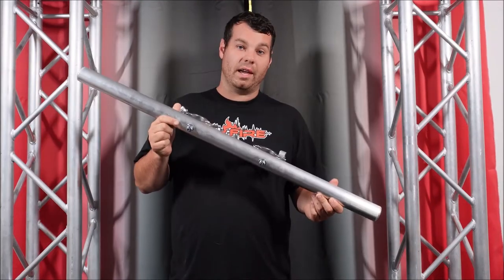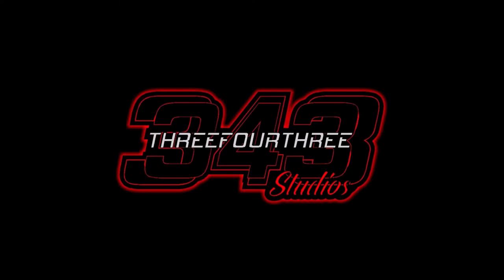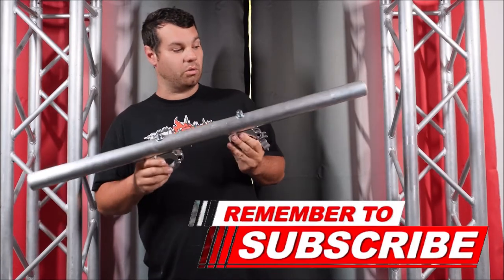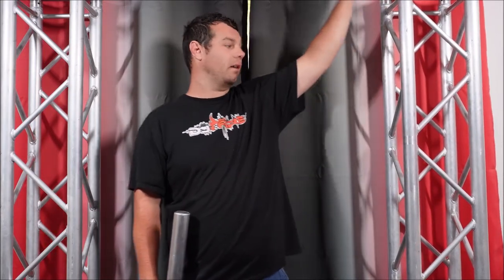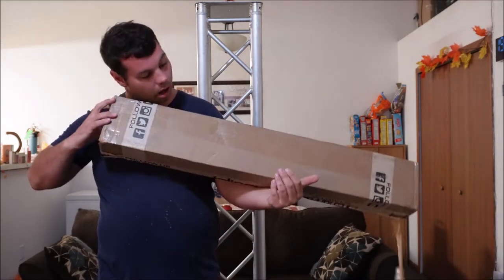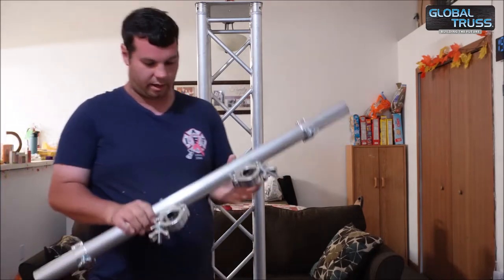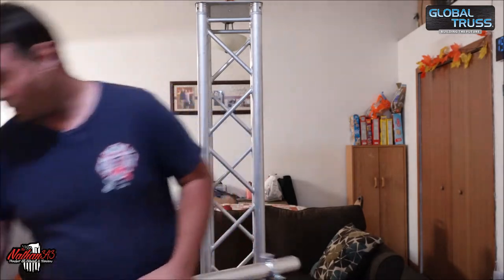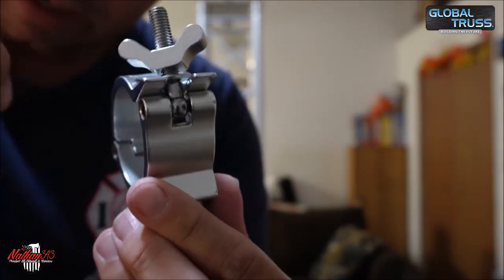Global Truss GT-Plasma MT-12 42"-50" LCD/PLASMA TV Trussing Mount Bar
Global Truss F33-F34 Plasma Mount for LCD TV’s [GT-PLASMA MT12]
The GT-Plasma MT-12 from Global Truss is designed to securely fasten video monitors to square truss. The 2” diameter, meter-long brushed aluminum alloy bar will help attach any 42- to 60-inch plasma or LCD-screen TV to standard square truss using two Narrow Clamps. The monitor, meanwhile, is held in place with two Mini 360 Clamps.

All required clamps are included with the mount. The placement of the clamps hides the bar behind the monitor while in use, allowing viewers to concentrate on the video content. Like other Global Truss products, the GT-Plasma MT-12 is made from 6082-T6 extruded aluminum alloy.

Global Truss GT-PLASMA MT12 Specifications
LCD mount for F33 & F34 trussing
Designed to fit 42" - 60" LCD/LED TV'S
3.28ft (1.0m) Single Tube
Includes: narrow clamps, mini-360 clamps
Does not include bolts for the back of tv, as they vary per manufacturer.